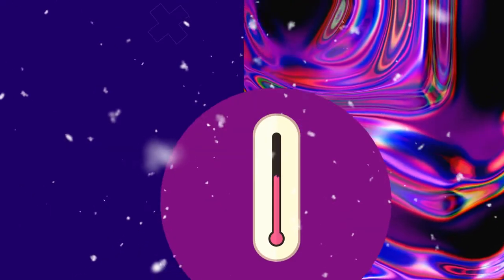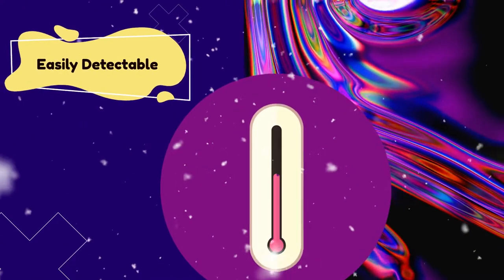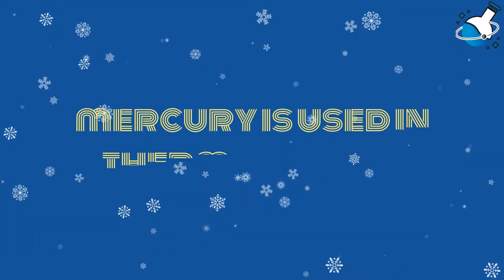Why is Mercury Used in Thermometers? Explained in a minute I Chemniverse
Mercury, unlike all other metals in the periodic table, remains in the liquid state at room temperature. It has got some other unique properties too.
Let us find out how these properties account for the fact that mercury is used in thermometers.

Chemniverse asks for your support.